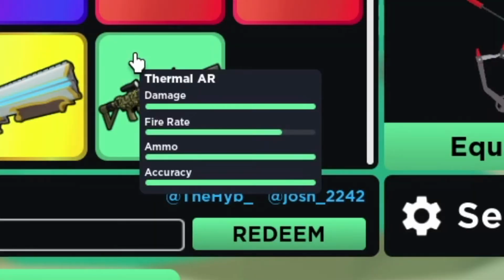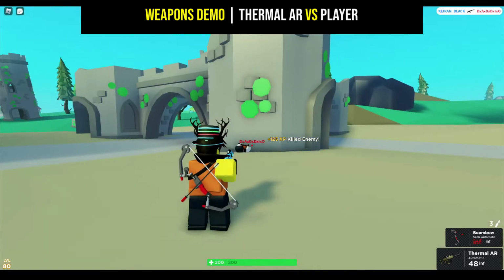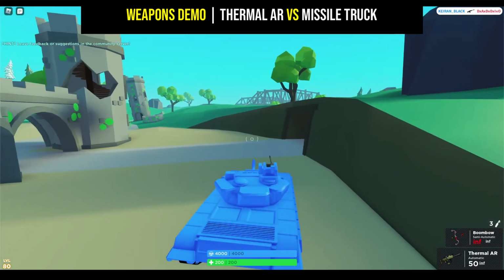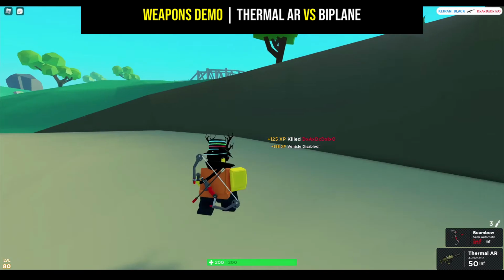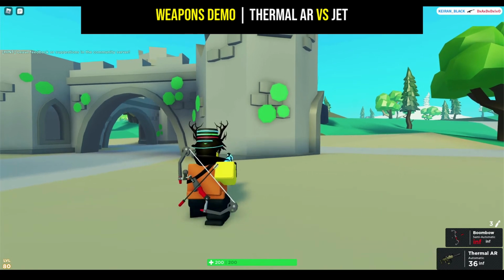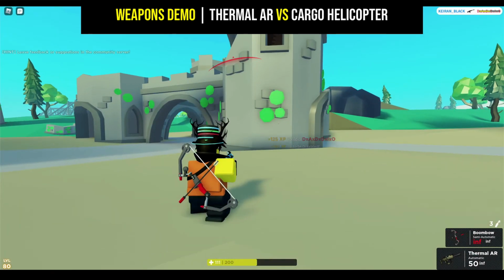Roblox Base Battles Thermal AR (Demo)